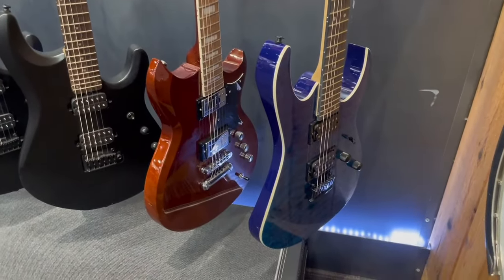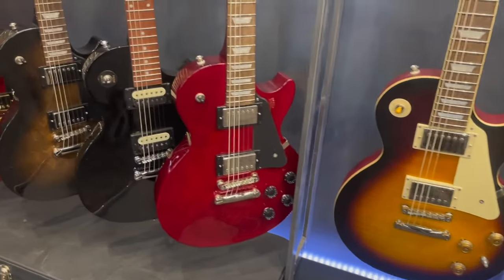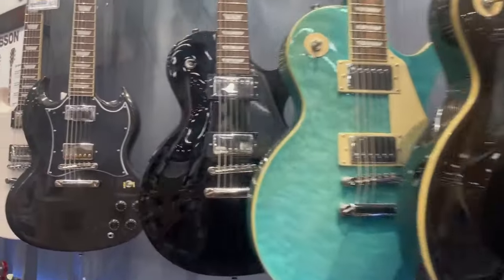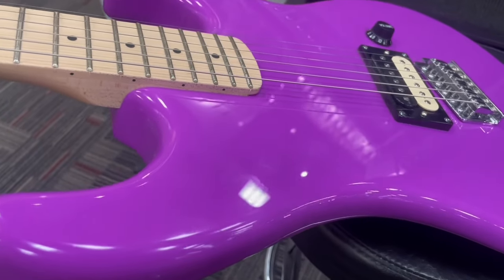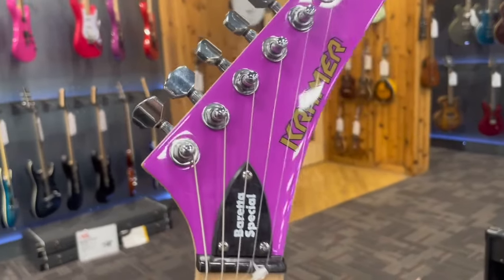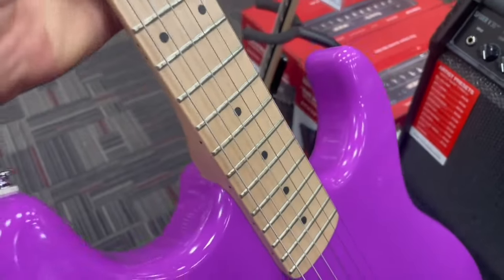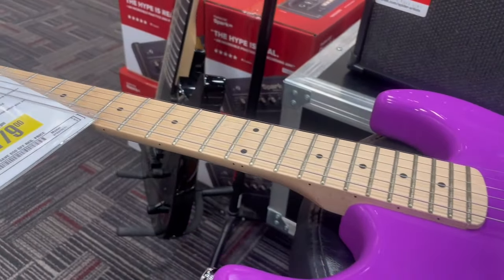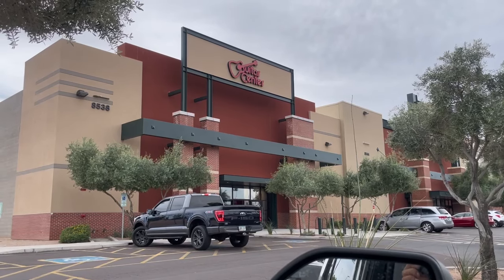Motivate Any Beginner with a KRAMER BARETTA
Guitar Center at Tempe, AZ. The Kramer Baretta Special has got to be the greatest, cheap guitar ever. Despite the low price, the Baretta is equipped with high quality hardware that includes a Alnico 5 Open Coil Zebra Bridge Pickup that will melt your face off. I have a new found respect for this brand and come to learn this was one of Eddie Van Halen's first choice guitars as well! Perhaps he was taken aback by the CHEAP PRICE & the HOT Alnico 5, along with the simplicity of the One Pickup-One Volume setup as most guitar players usually shred in "Missionary Position" ;Volume on High in the Bridge pickup! In any case,  this In-Line 6 String is locked and loaded for any genre you prefer!